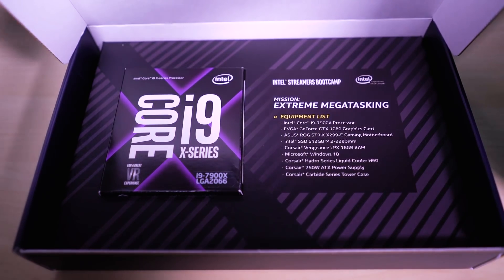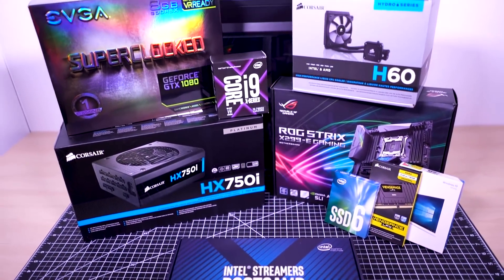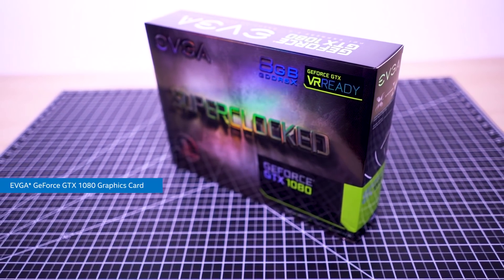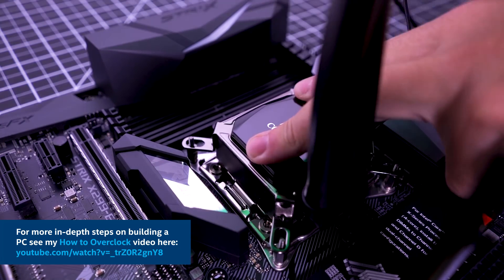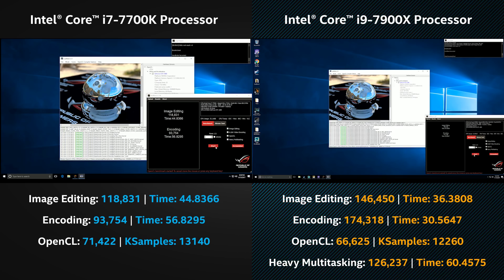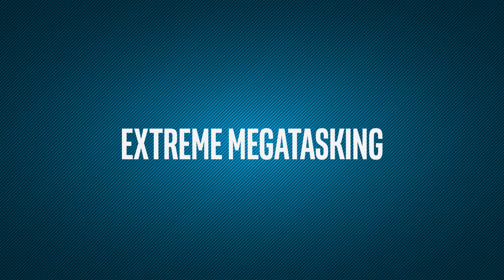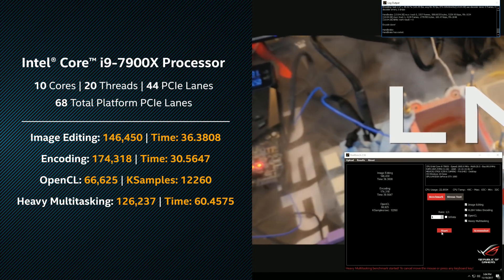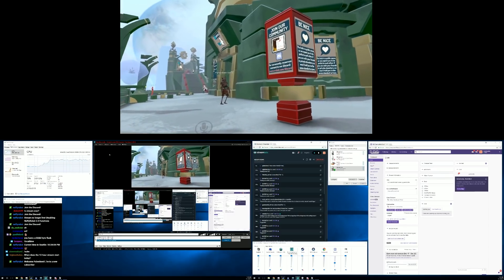Intel® Streamers Bootcamp | Mega-tasking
In this video I show off the power of the Intel Core i9 Processor for my everyday mega-tasking needs.